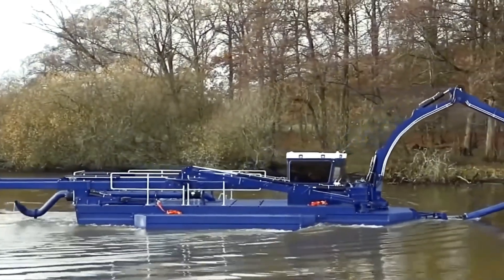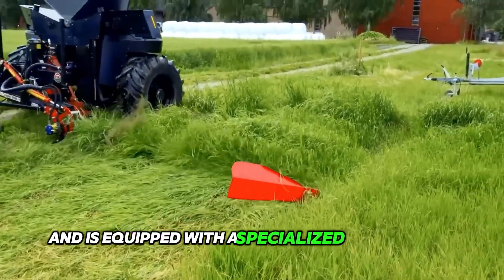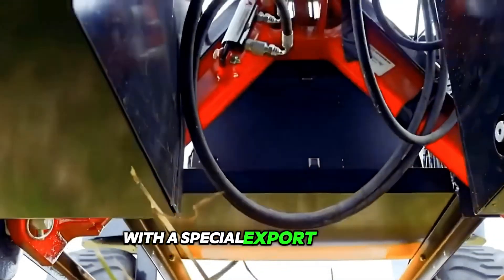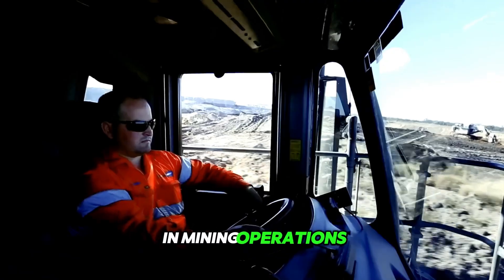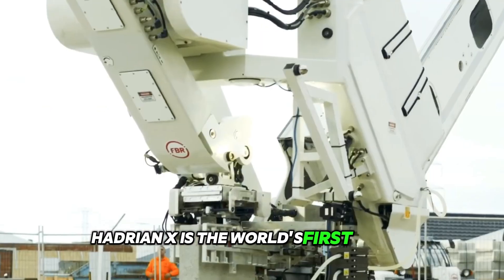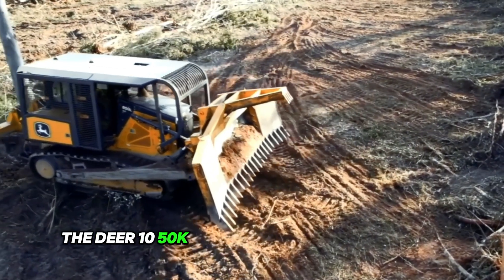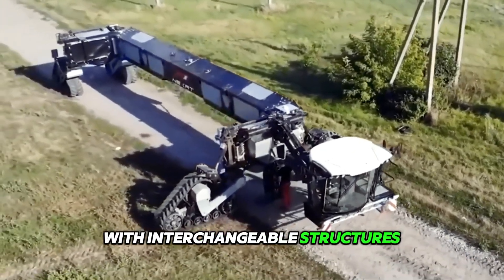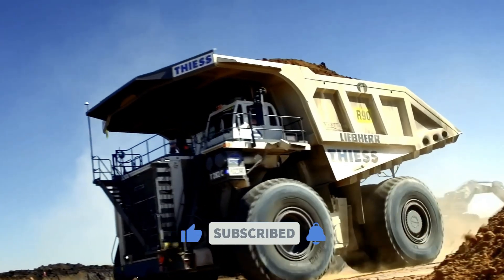Just WOW! Amazing Heavy Equipment Machines